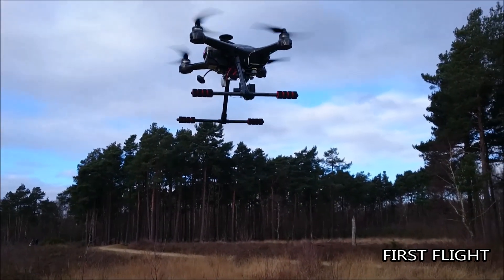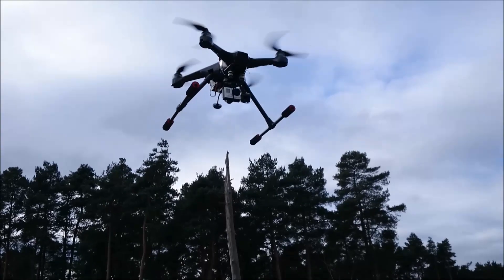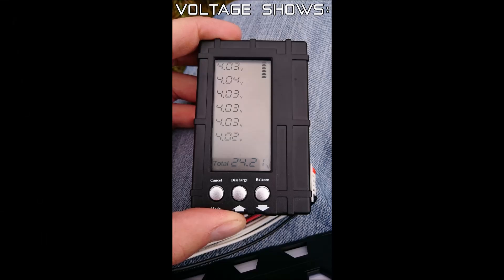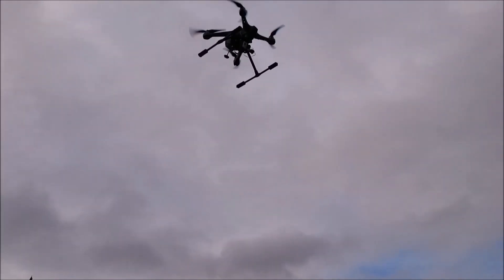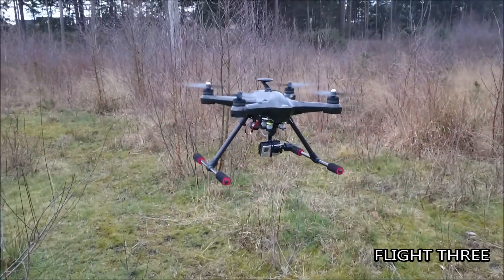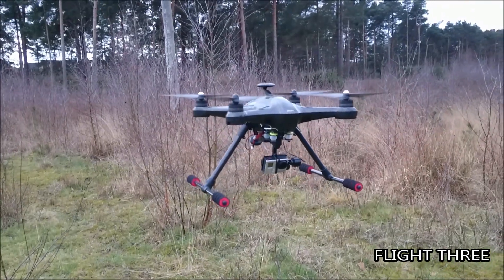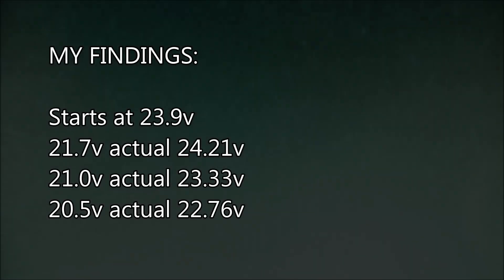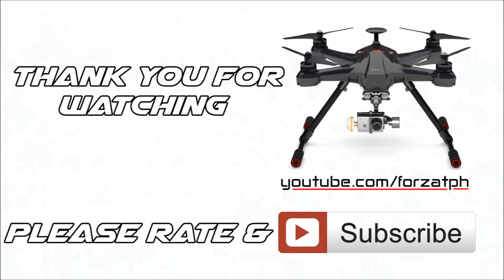Walkera Scout X4 - LIPO Voltage Test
I have done some testing to work out what the correct voltage my transmitter should be saying. They say to land at 21.6v. I have found that I have plenty of voltage left and 20.5v appears to be suitable for my Scout.